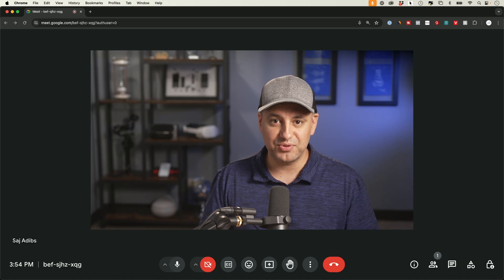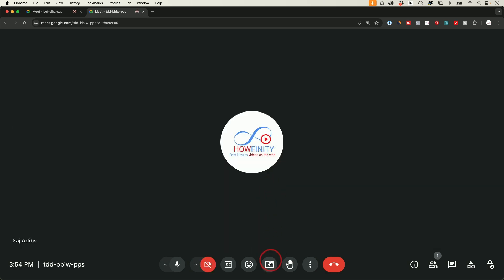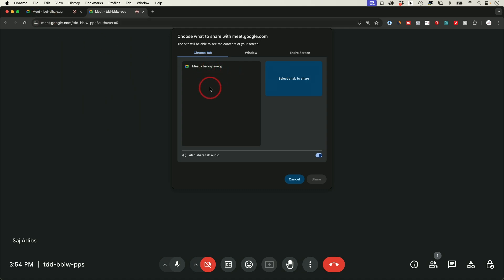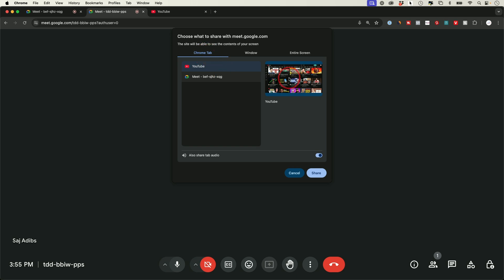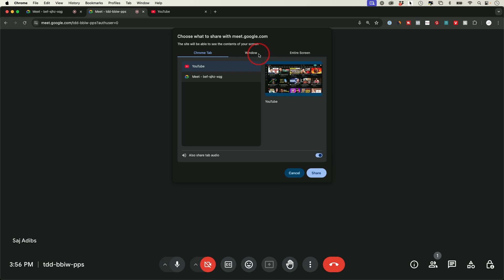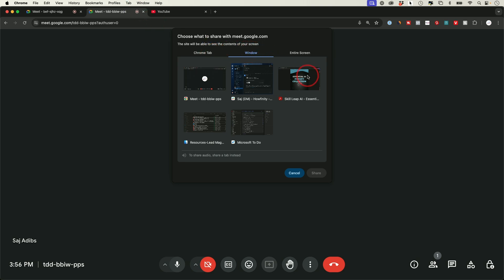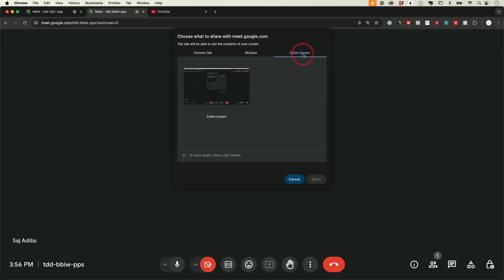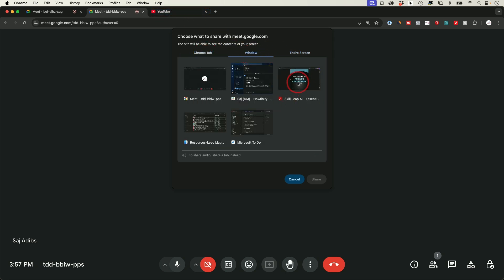How to Share Your Screen in Google Meet the Right Way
Let me show you how to share your screen on a Google Meet video call and discuss important privacy settings to avoid sharing too much information. First, join a Google Meet meeting or start a new one by going to meet.new.

To share your screen, click on the "Present now" option at the bottom. You have three choices:

Chrome tab: Share a specific tab open in Google Chrome. This is great for sharing websites or online videos. Make sure to enable the "Share audio" option if you want to share a video with sound.

Window: Share an entire application window, like a PDF viewer or any other open app. This is useful for sharing documents or software without showing everything on your screen.

Entire screen: Share everything on your screen. This is less recommended as it shows all your open applications, which might include sensitive information.

For videos stored on your computer, upload them to YouTube or Vimeo first, then share via a Chrome tab to include audio.